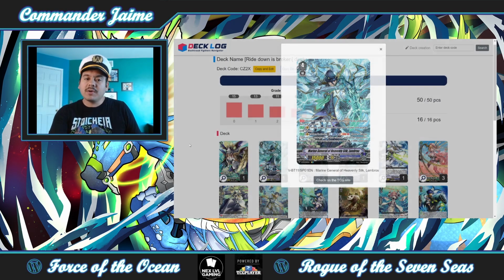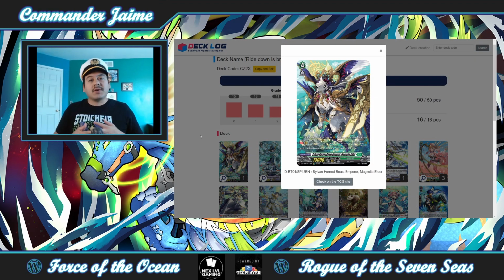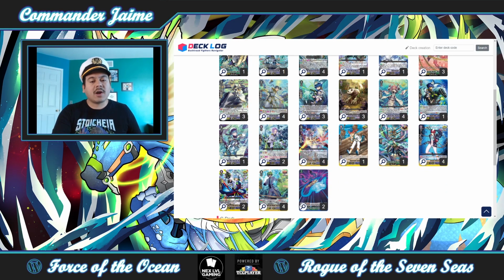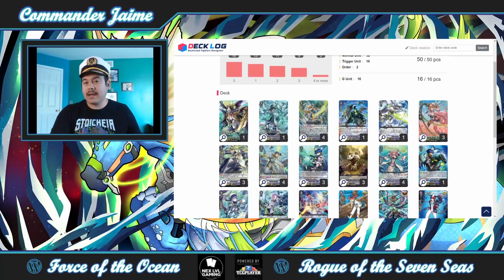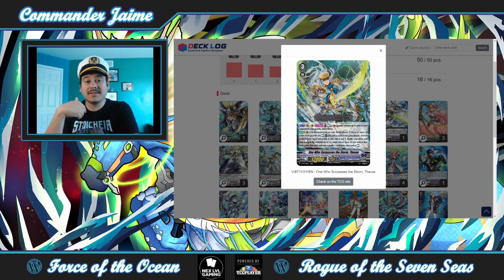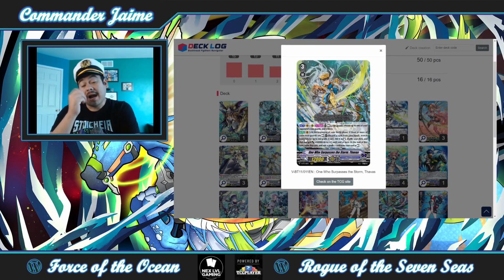Thavas Deck Profile | Newark Champions | Aqua Force Premium | Cardfight Vanguard overDress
Hi amigos, today I cover one of the teammates' Aqua Force deck profile that got 1st place overall for Newark Premium! Really cool deck list and he went X-1 personally! Enjoy!

0:00 Intro
0:11 Nex LvL Gaming Sponsorship
0:33  Winning Image + Mindset
5:35 Rest of Deck
20:39 Matchups They Faced
23:29 Outro

Code: CZ2X

Discord Tag: Cay#9226

FOR NEW VIEWERS!! CHANNEL TRAILER (WHO is Commander Jaime?!)

NEX LVL GAMING PLAYMAT REVIEW